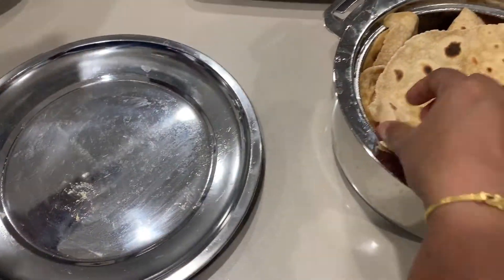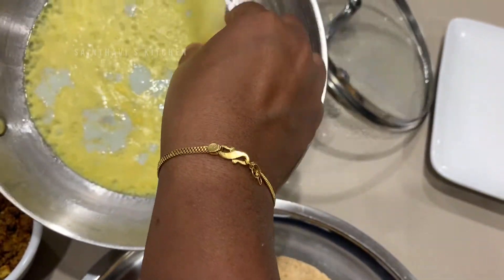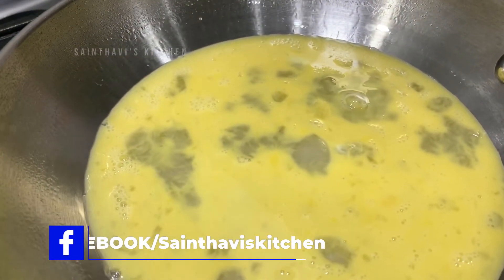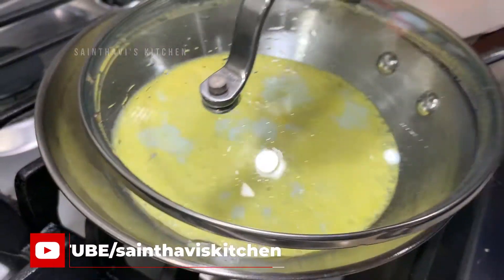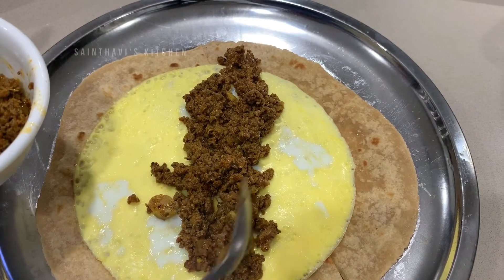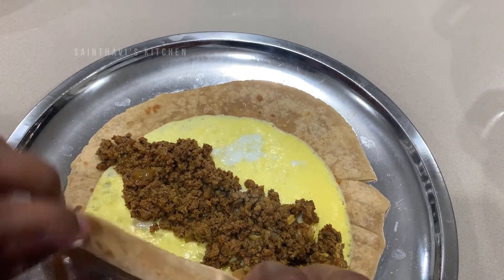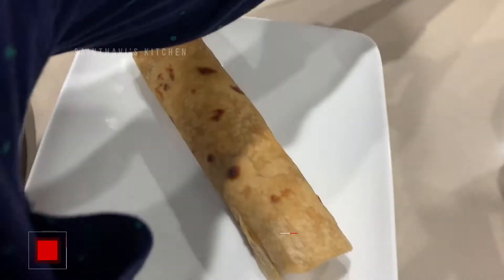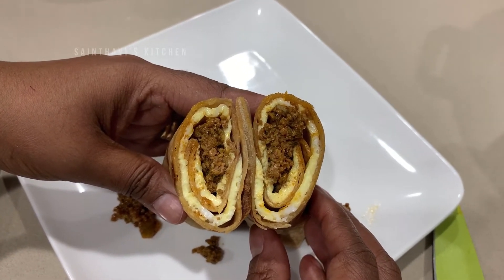How to make Mutton Keema Egg Roll | Street Food | Sainthavi's Kitchen